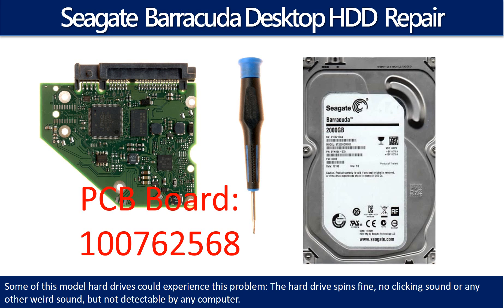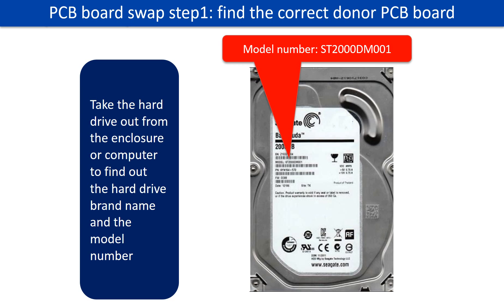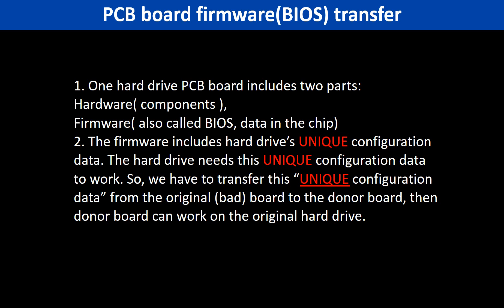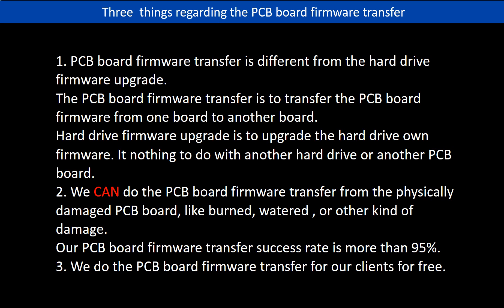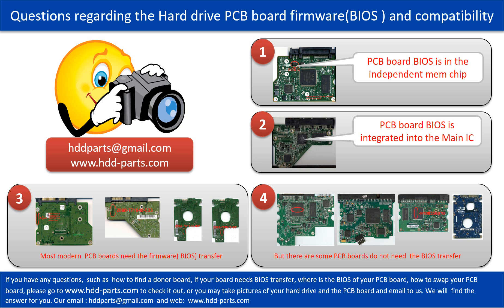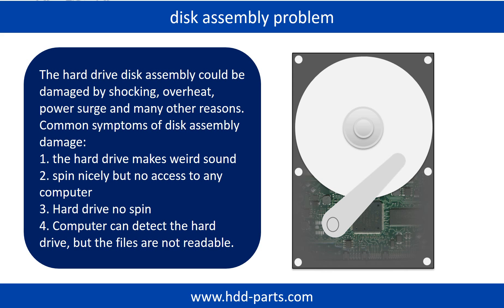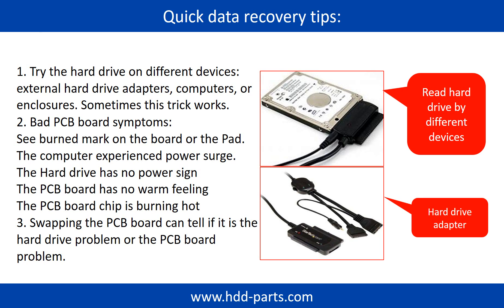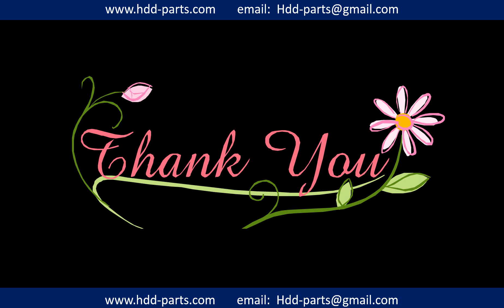Seagate repair data recovery ST3000DM001 ST2000DM001 ST1000DM003 100762568